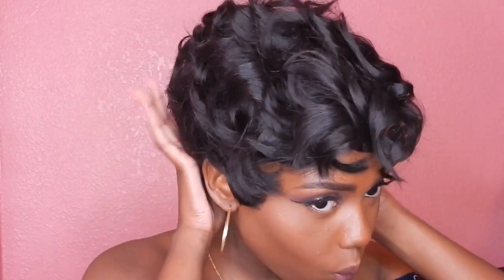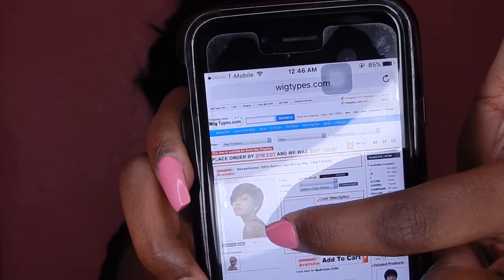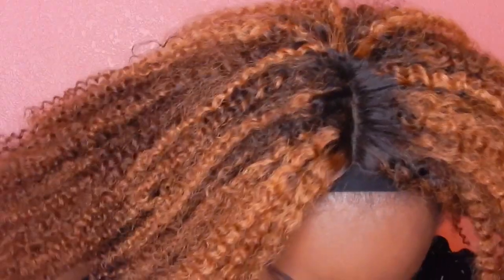Lets Talk Hair - Wig Lookbook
Hey loves! So I wanted to do a lookbook to showcase some of the wigs I have, just in case anyone wanted to go out and get their own. I'm still new to talking through videos, I'll get over the awkwardness that is myself soon enough. This is the first of many wig/hair tutorials!

1st wig "Eleanor" pixie cut, where to get it!

2nd wig "Cher" straight yaki hair from the Vivica A Fox collection. Find them at your local beauty supply store.
- Style: Paviola
- Color: 1B

3rd (4th and 5th) all from miyihair.com, all of the wigs is the 3c/4a hair texture.
- "Brownstone" wig. Texture change, now it's a 3b texture. Not too sure on the lengths.
- My sisters wig: 14 inch closure with 3 bundles - 20, 18, and 16
- My moms wig: 12 inch closure with 3 bundles - 14, 16, and 18. Also, the hair dye used was by Clairol (I pronounced it wrong in the video) her color is honey blonde.